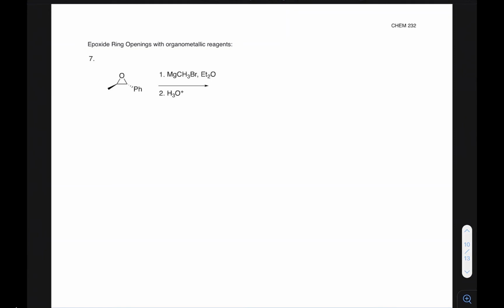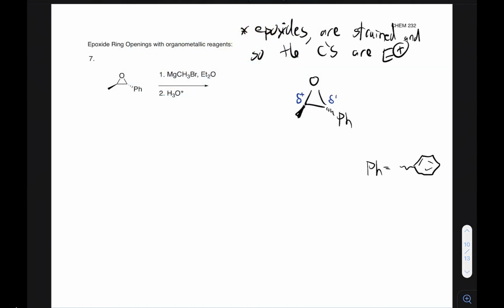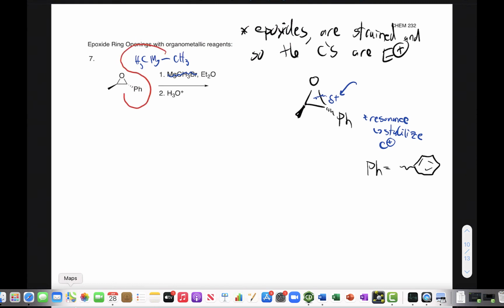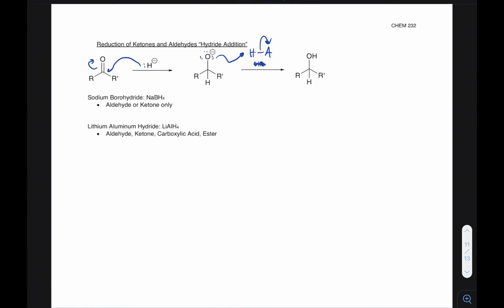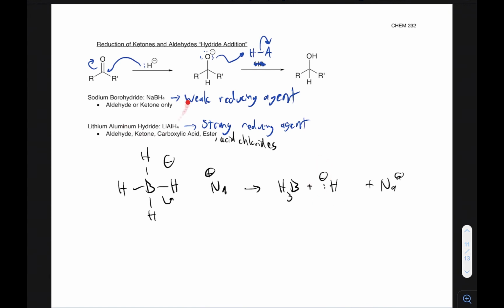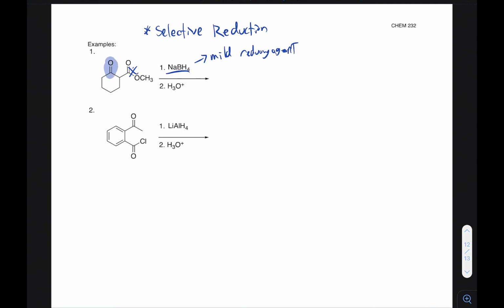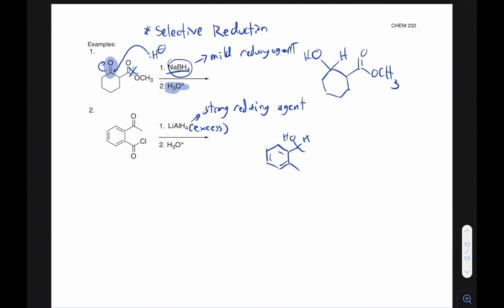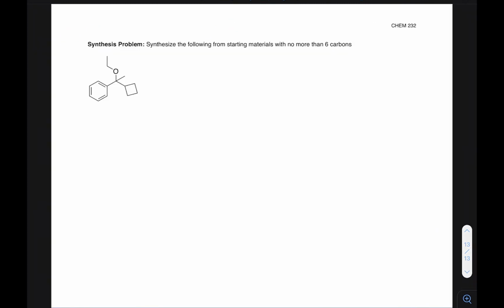Chapter 10, Part 4, Epoxides and Reducing Agents